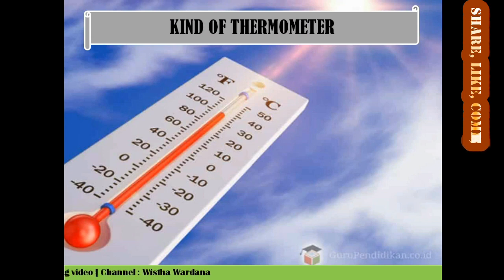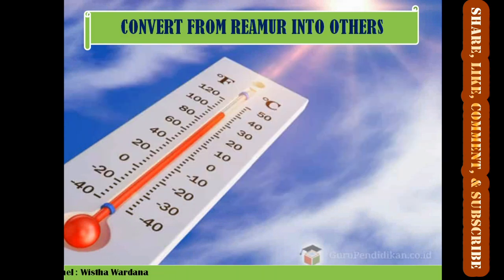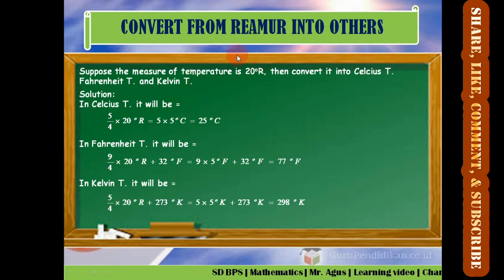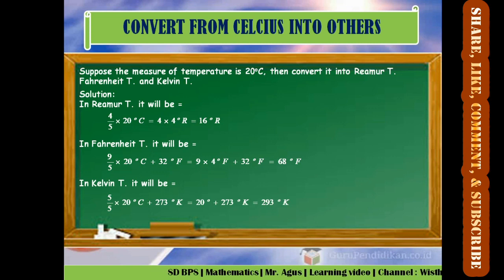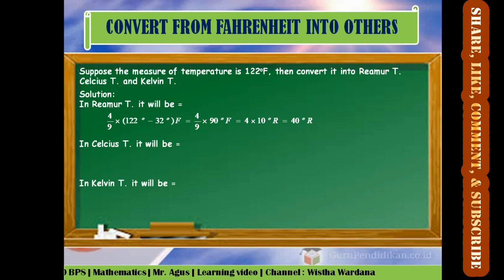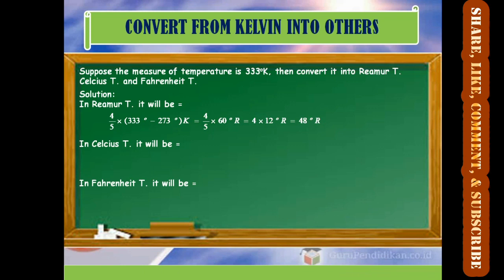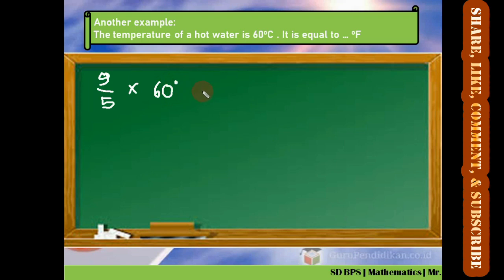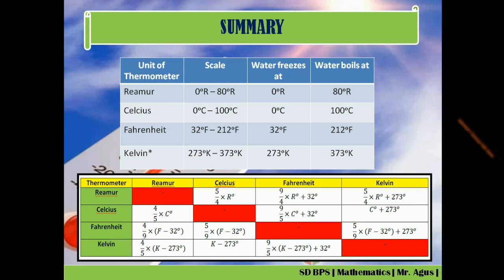Temperature (Mathematics Learning Video) | 4 Thermometers that you've know. The second is familiar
Ini adalah video pembelajaran matematika dengan topik: Suhu (Kelas 5 SD)

Video ini dibuat guna membantu pembuat yg berprofesi sebagai guru untuk bisa melaksanakan kegiatan belajar-mengajar dimanapun dan kapanpun khususnya di tengah wabah virus Covid-19.
Dengan passion sebagai tenaga pengajar yg berniat untuk menjadi UNSTOPABLE TEACHER, maka video ini dibuat dan dimanfaatkan untuk pembelajaran daring khususnya di SD Bali Public School Denpasar.
Namun tidak menutup kemungkinan semua guru dan siswa yg ingin belajar tentang pecahan bisa ikut menggunakan video ini dalam proses mengajar dan atau belajar.
Semoga video ini bisa bermanfaat bagi masyarakat luas.
Jika ada hal-hal yg ingin disampaikan silahkan tulis di kolom komentar.
Salam dari pembuat video 🙏😇